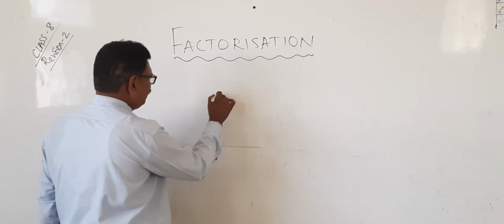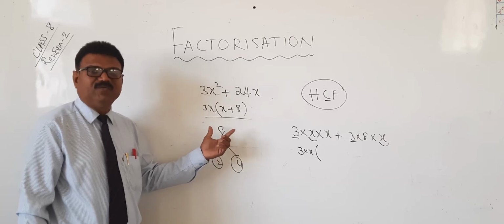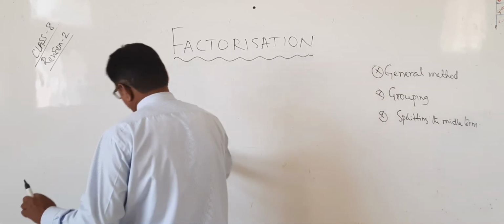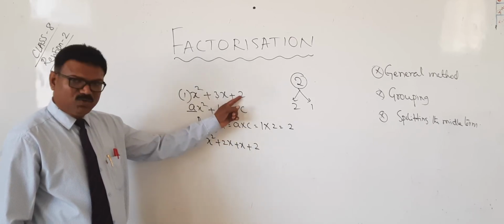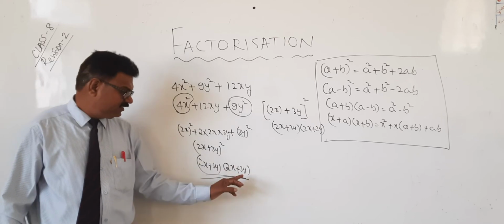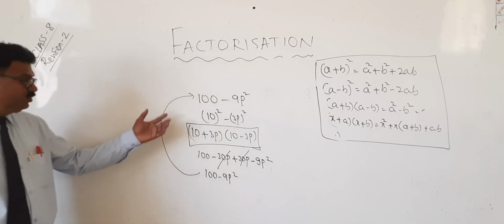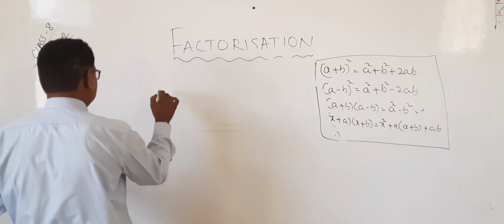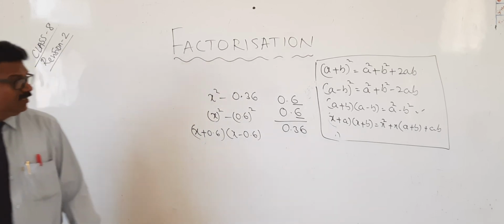CBSE 8 MATHS BY JOSHI SIR REVISION 1TERM 2